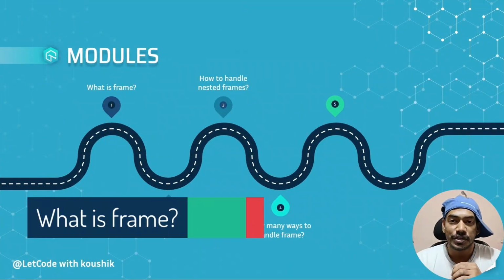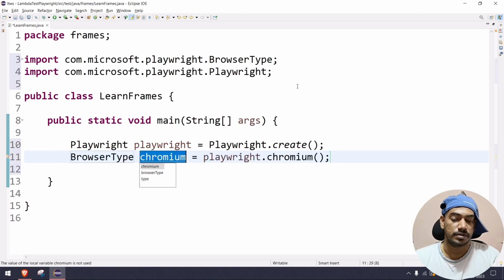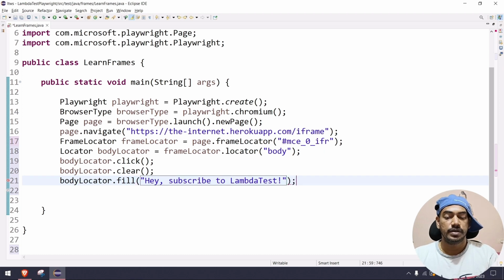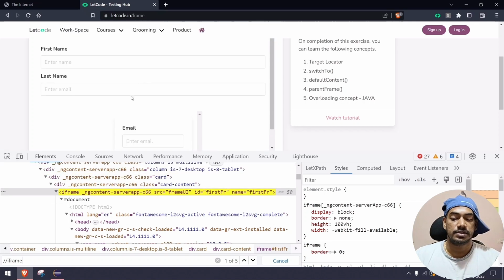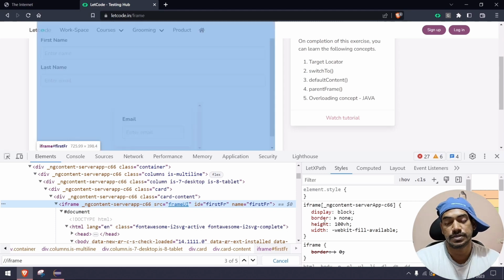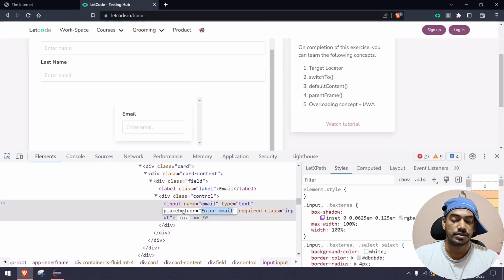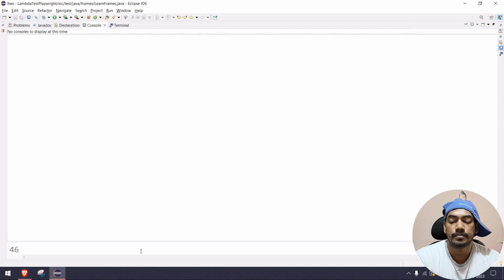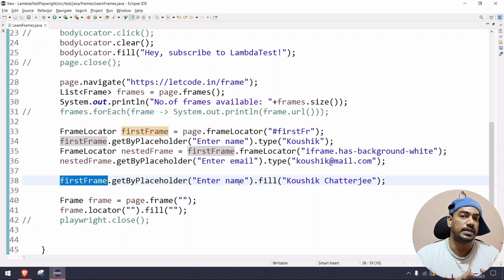Playwright Java Tutorial 🎭 | How To Handle Frames And iFrames In Playwright | Part VII | TestMu AI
In this tutorial, you will explore how to manage frames, iframes, and nested frames in Playwright. Start FREE Testing:

📢 In this Part 7 of the Playwright Java tutorial series, 𝐊𝐨𝐮𝐬𝐡𝐢𝐤 𝐂𝐡𝐚𝐭𝐭𝐞𝐫𝐣𝐞𝐞 (@Koushik_chat), Content Creator at LetCode explains the step-by-step process of how to proficiently handle frames, iframes, and nested frames in Playwright. By the end, you will have a solid understanding and practical knowledge to manage these elements in your Playwright scripts effectively.

➡ What is a Frame?
A frame is an HTML element that allows for the division of a web page into multiple sections, each with its independent content. Frames are typically used to display different documents or web pages within a single browser window.

➡What is an iFrame?
An iFrame is an HTML element that allows you to embed another HTML document within the current document. It is like a window or a frame that displays the content of another webpage within the current webpage.

📍How to handle nested frames
📍Ways to handle frames

𝐕𝐢𝐝𝐞𝐨 𝐂𝐡𝐚𝐩𝐭𝐞𝐫𝐬 👀
00:00 Introduction
00:22 What is a frame?
01:29 How to handle frame?
04:50 FrameLocator API
08:30 How to handle nested frames?
17:46 How is it different from Selenium?
18:55 Another way of finding frames
19:36 Recap